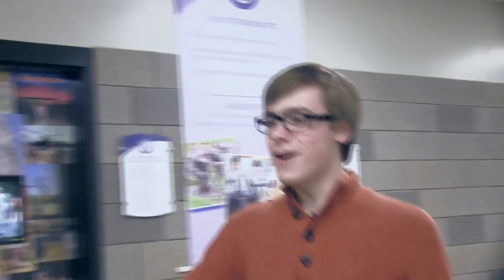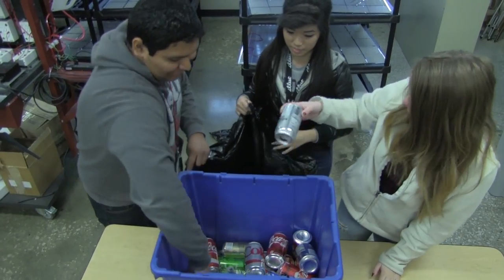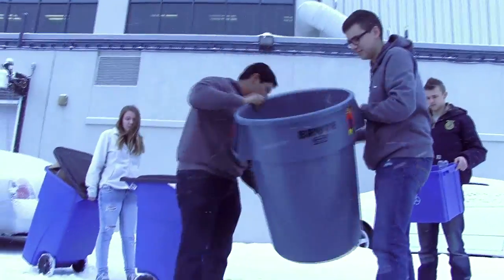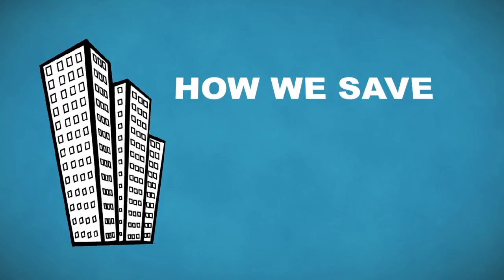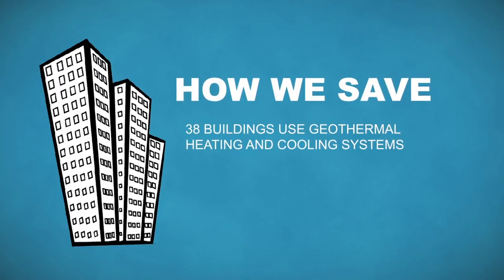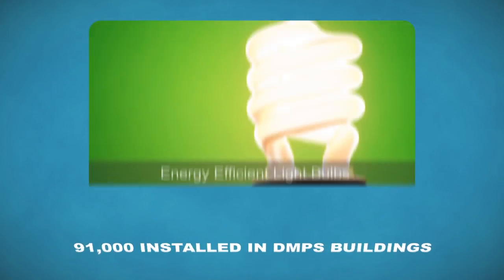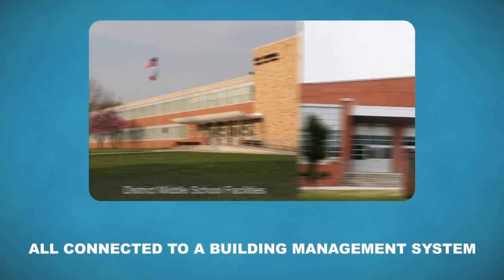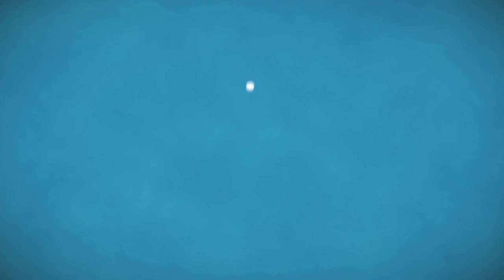Energy Star Short Version